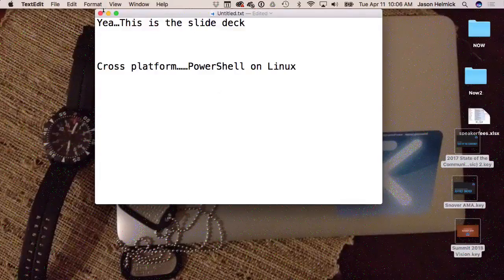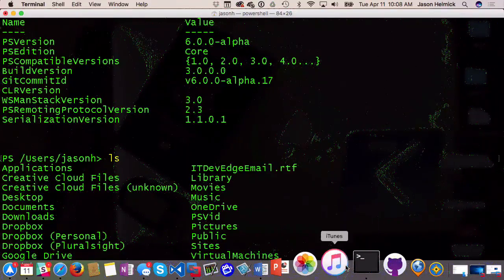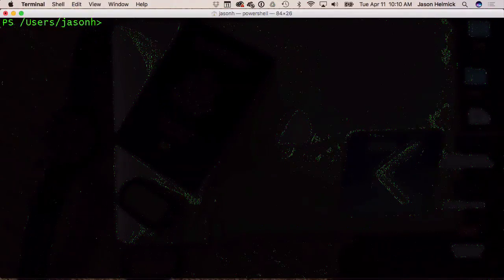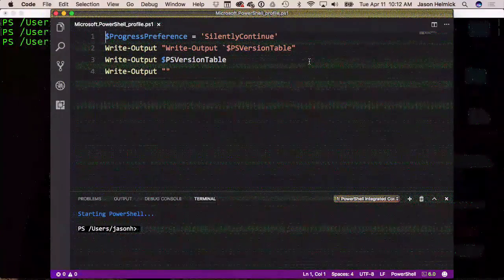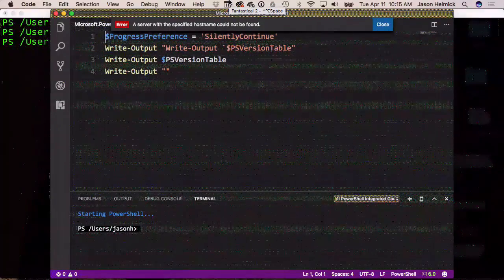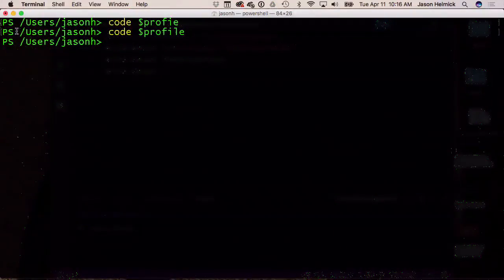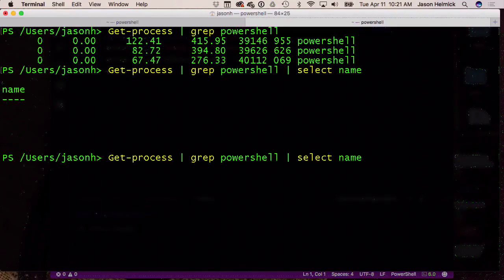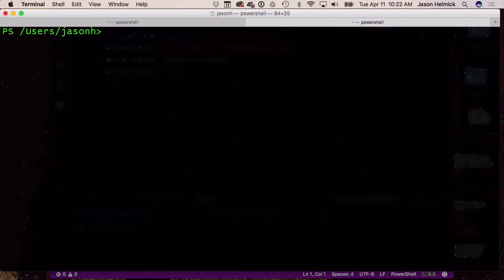PowerShell On Linux